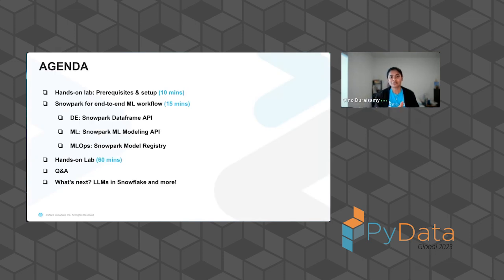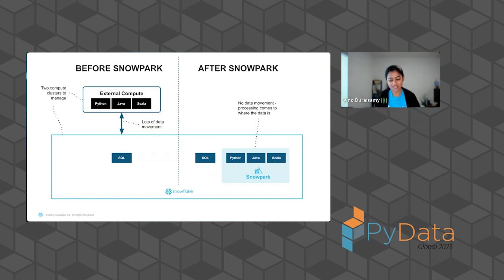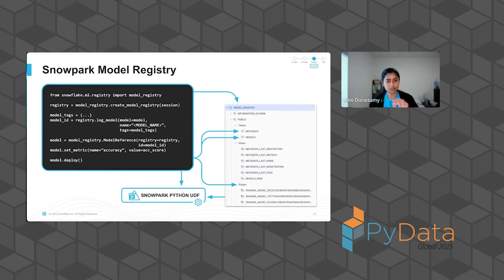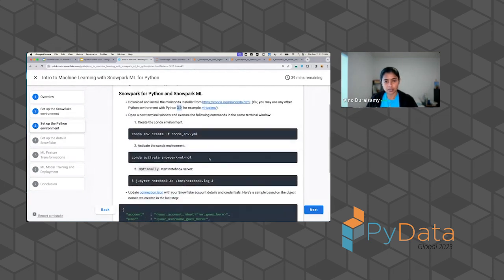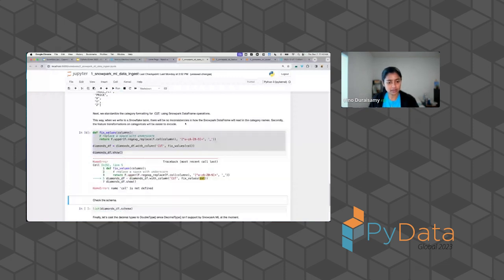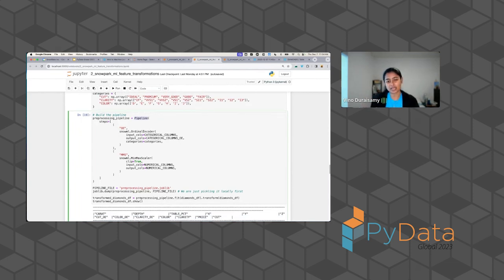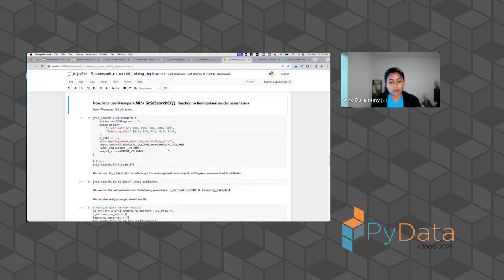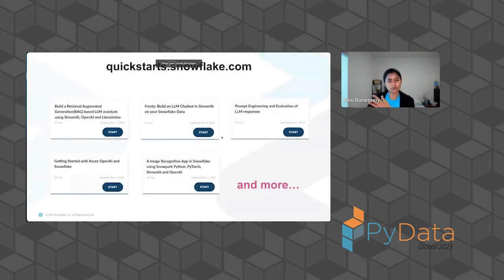Vino Duraisamy - From raw data to interactive data app in an hour | PyData Global 2023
As data practitioners, we often rely on the data engineering teams upstream to deliver the right data needed to train ML models at scale. Deploying these ML models as a data application to downstream business users is constrained by one’s web development experience. Using Snowpark, you can build end to end data pipelines, and data applications from scratch using Python.

00:00 Welcome!
00:10 Help us add time stamps or captions to this video! See the description for details.